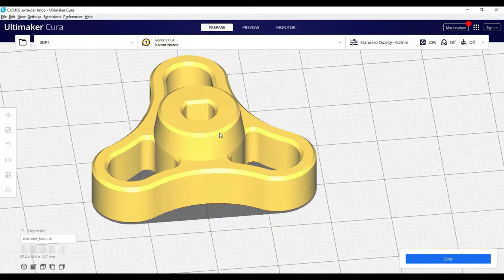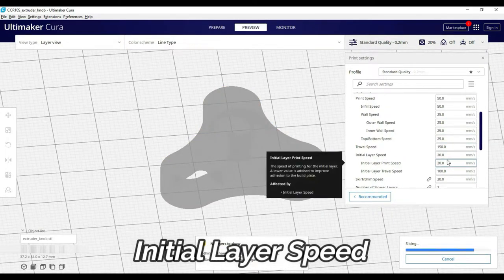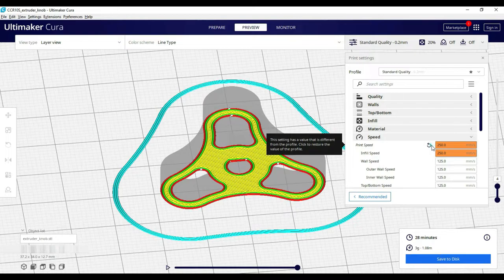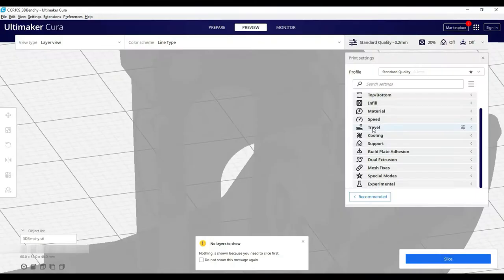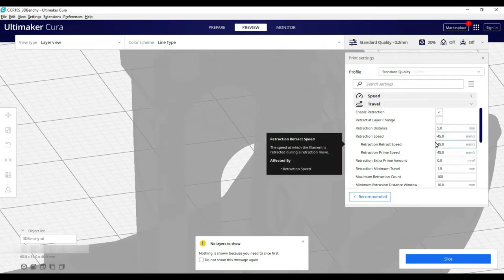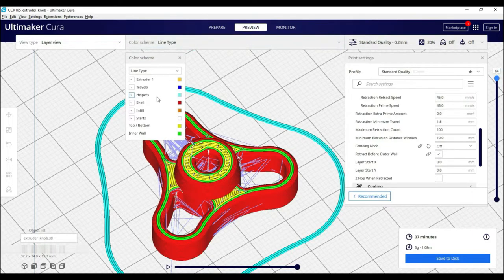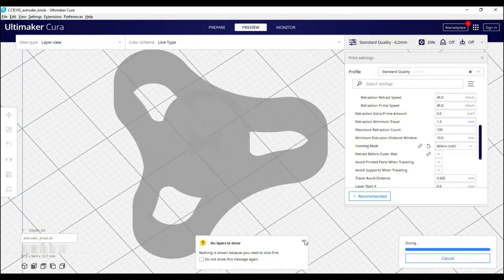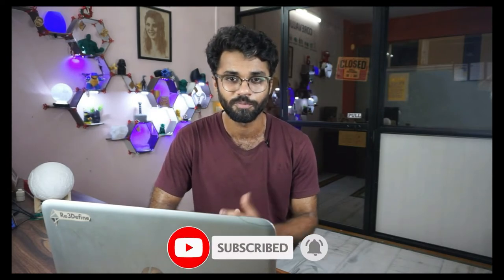Speed and Travel | CURA Tutorial - Part 5 | In Hindi | Re3define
In this video series, we gave a complete tutorial on how to use CURA and its major features.